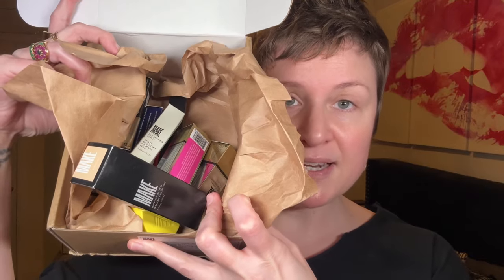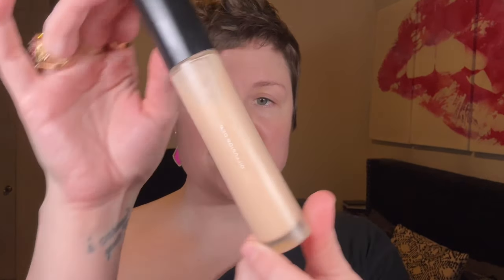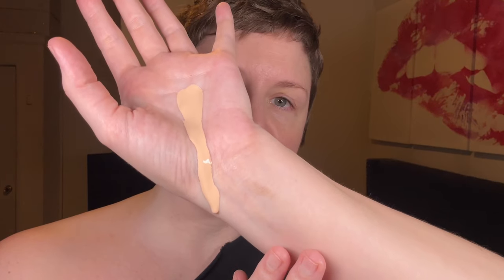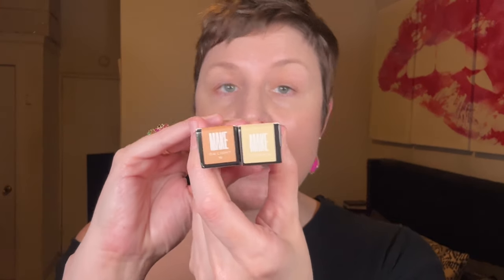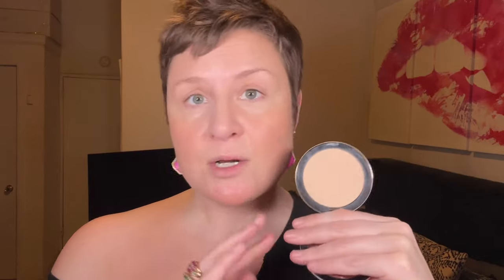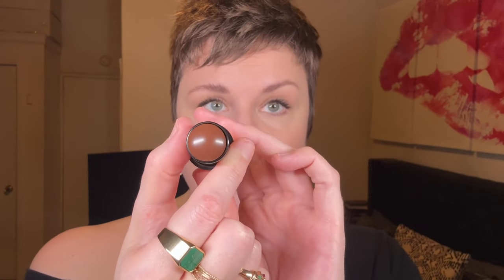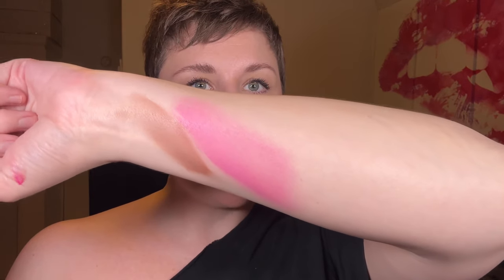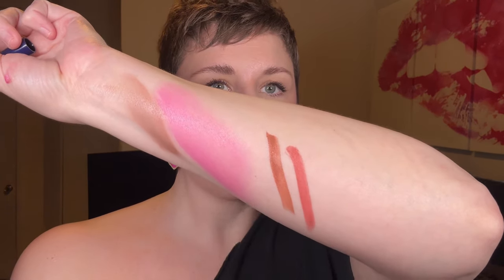TRYING MAKE BEAUTY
Make Eye Shaping Style in Latitude
Cream Supreme High Impact Lipstick in Atmospheric and Equilibrium